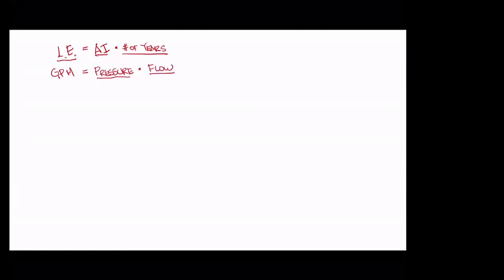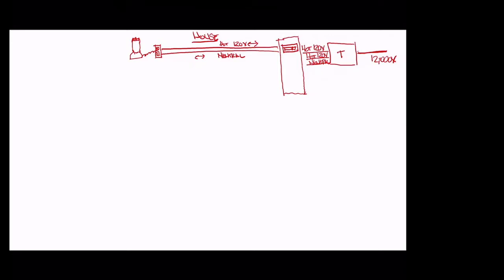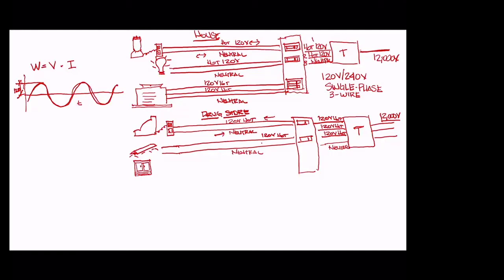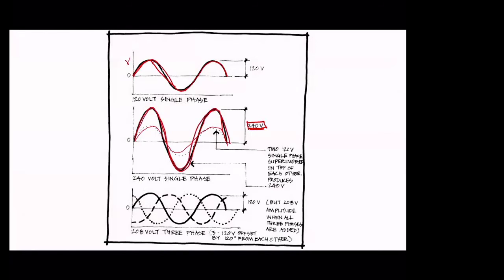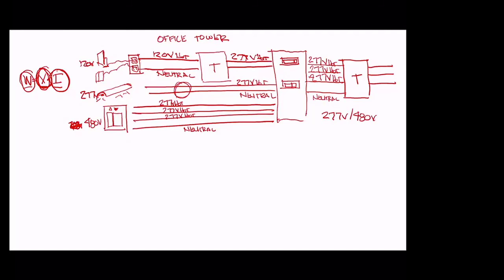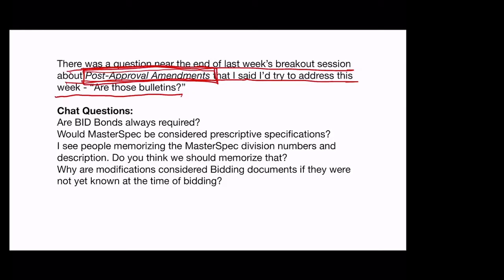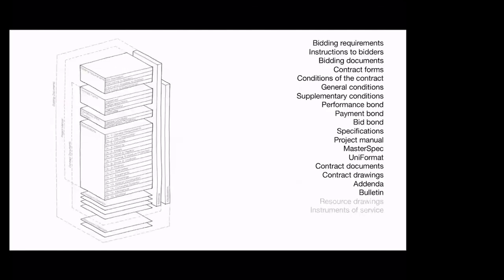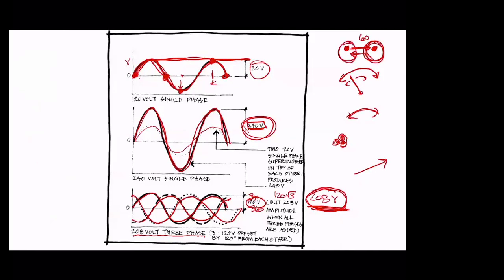Branch Circuits - 40 Minutes of Competence | Amber Book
DATE: November 5, 2020
EPISODE: 31
INSTRUCTOR: Michael Ermann, founder, Amber Book

Amber Book empowers architects through every stage of their professional architecture career - from licensing preparation to deep skilling. Committed to getting every architect licensed, Amber Book delivers what architectural learning practitioners value most: a flexible learning model, visually engaging and interactive content, and up-to-date study materials. Amber Book has enrolled 39,000+ emerging professionals and signed up 1,000 firms with an average ARE 5.0® pass rate of 80 percent.